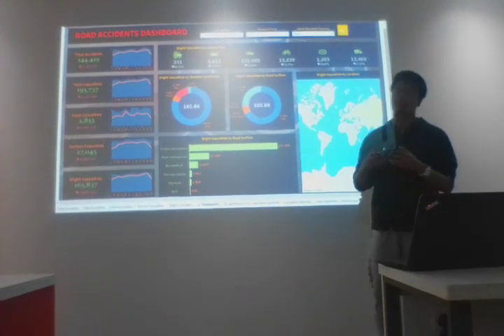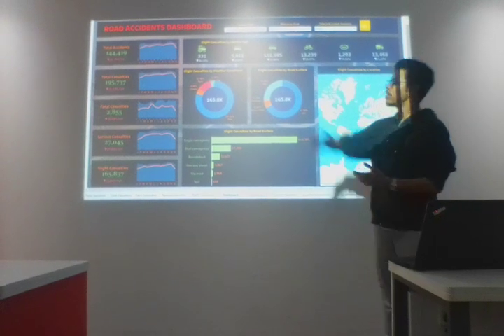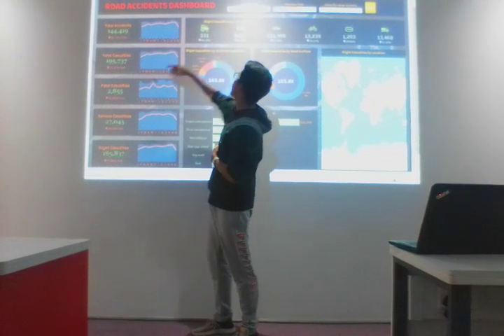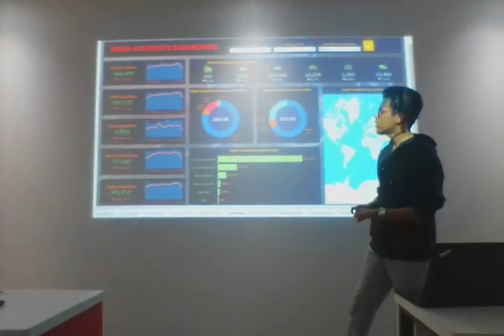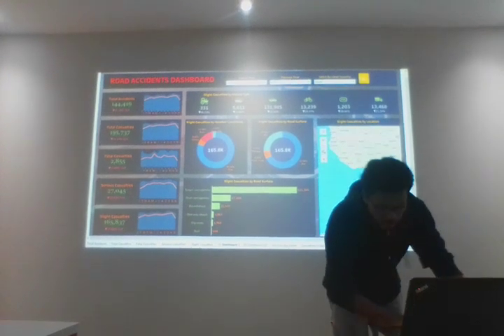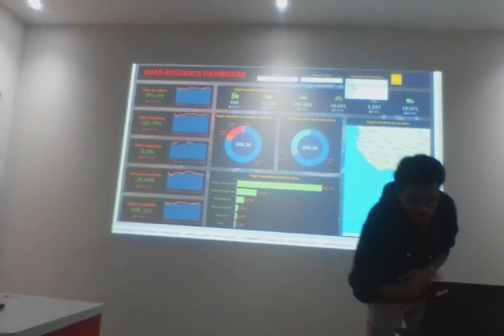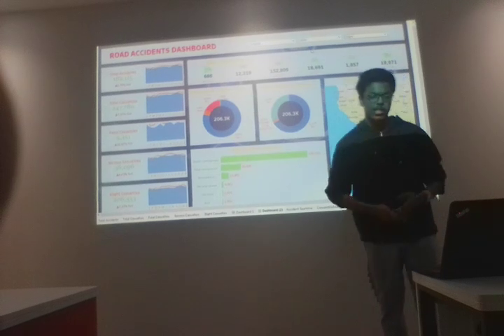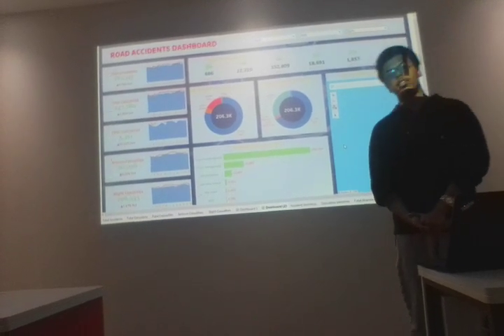Saif Jasim - CG&V 2